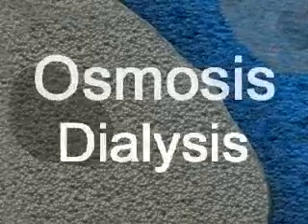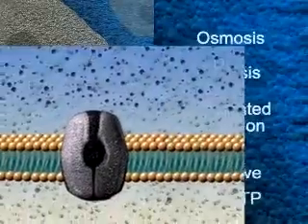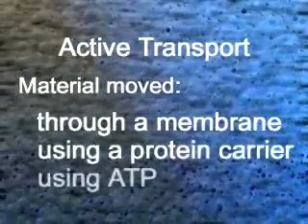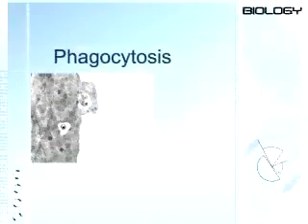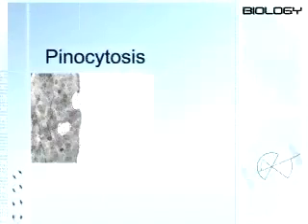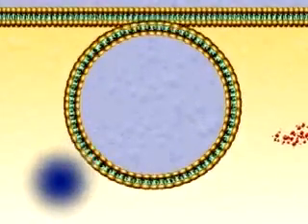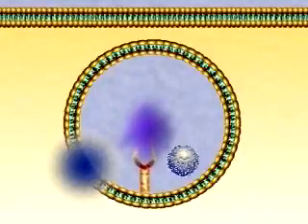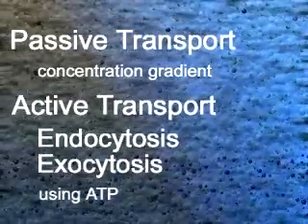طرائق النقل في الخلية